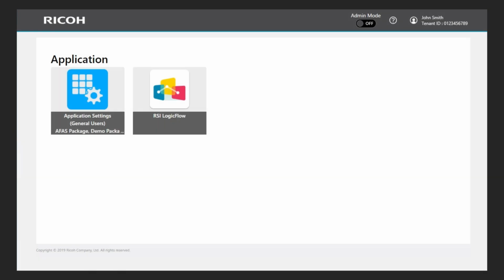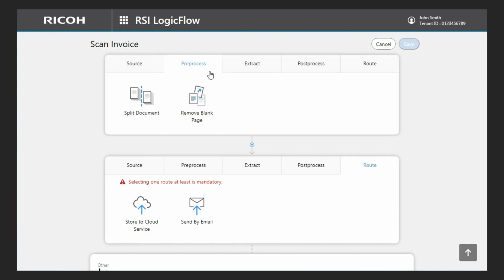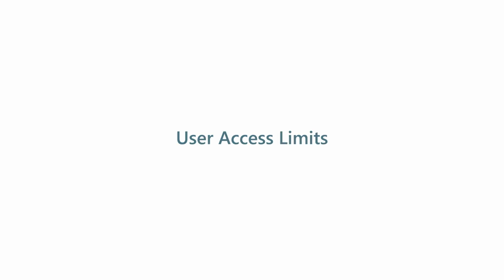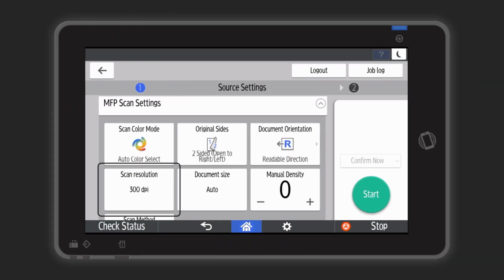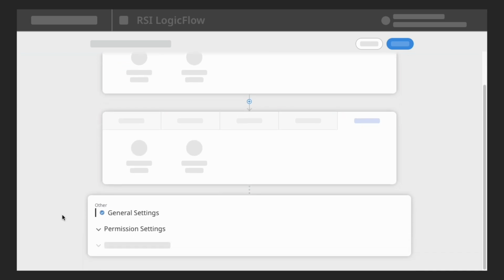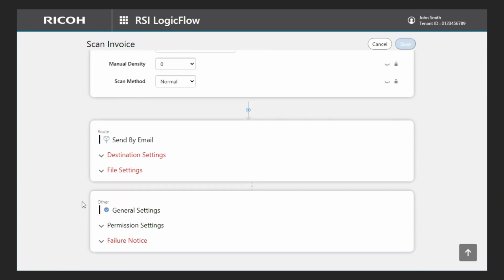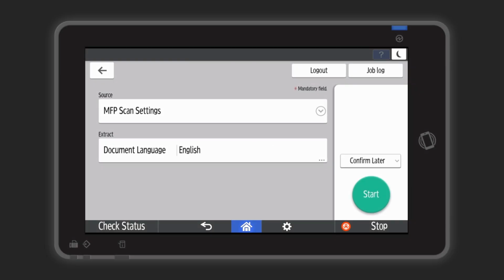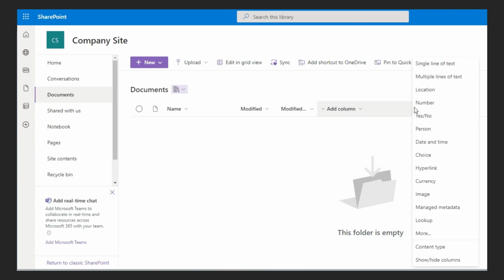RSI LogicFlow - Hands on General (ENG)